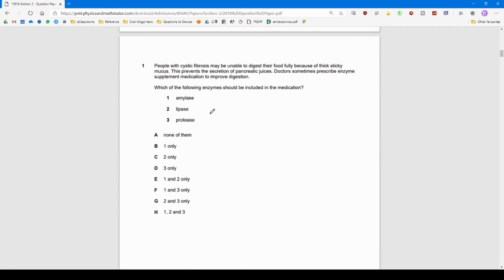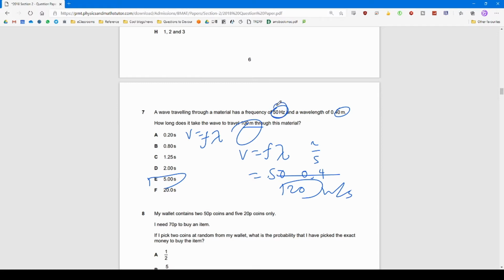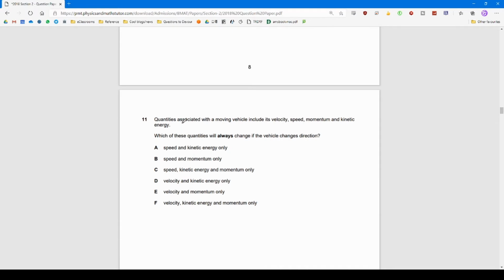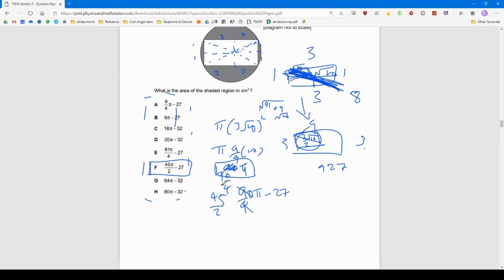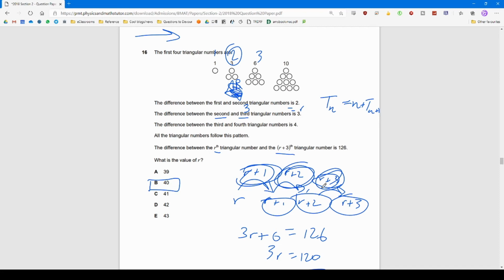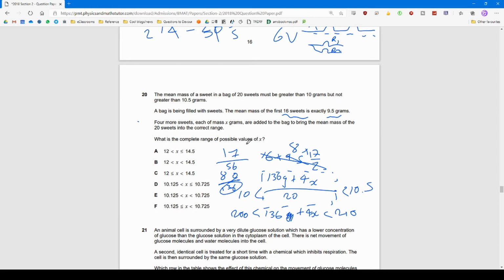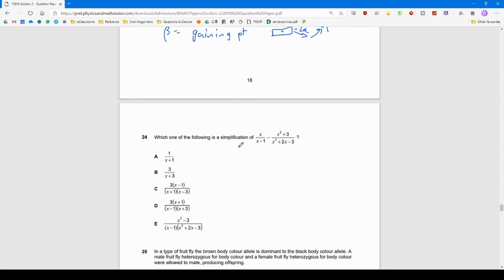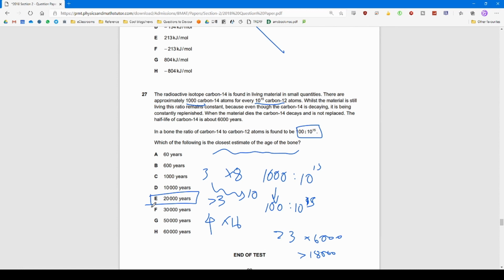BMAT/ENGAA with SPEED! [2] Maths and Physics from the BMAT, 2018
BMAT/ENGAA with SPEED! Hurry up! Get faster with the Maths and the Physics from the BMAT. In this series of videos I will be doing maths and physics questions from the BMAT and the ENGAA a few times a week until the exams take place on November the 5th of this year. I will have a focus on doing these kinds of multiple-choice maths and physics questions under time pressure - this way, you will slowly be able to replicate the speed with which I do them as you learn the tricks I use.

The questions in this video were from the BMAT 2018 paper.